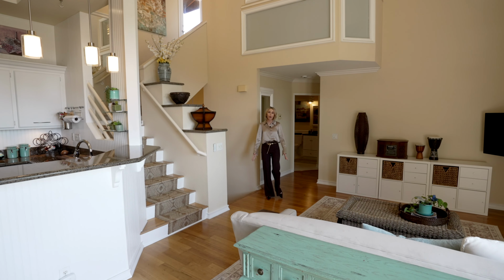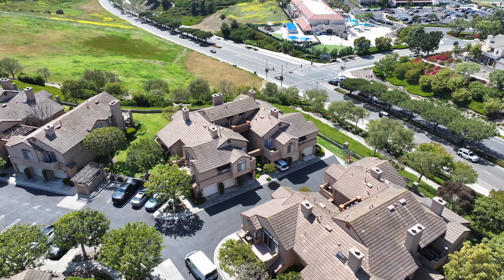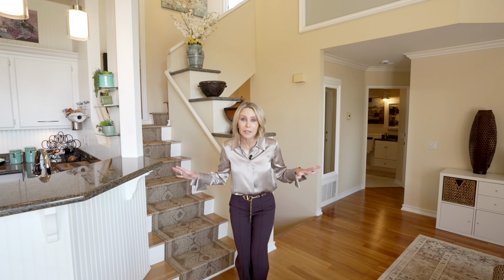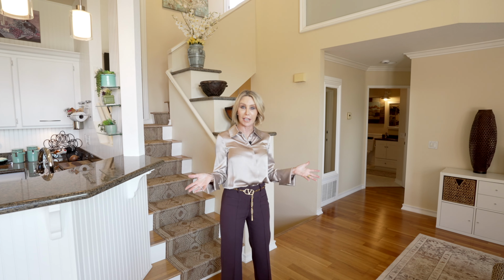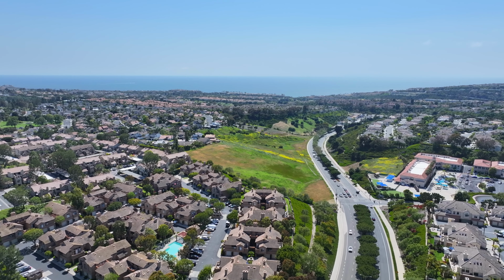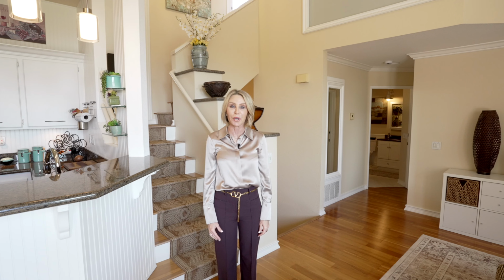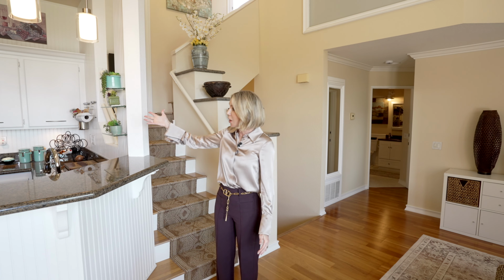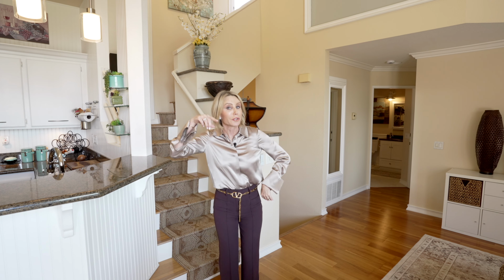Experience the best of coastal living in this beautifully home -5 Tawny Port, Dana Point, CA 92629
Experience coastal living in this beautifully updated home in Bear Brand's Silvertide community, offering panoramic ocean and Catalina Island views. This light-filled residence features a spacious open floor plan with vaulted ceilings, custom lighting, and expansive windows with automatic blinds.

The inviting living area with a cozy fireplace flows into a gourmet kitchen equipped with granite countertops, white cabinetry, and stainless steel appliances. A main-level bedroom boasts stunning ocean views, while the upstairs en-suite bedroom, perfect for guests or an office, includes a private bath and balcony.

The home includes a direct-access one-car garage, selected finishes, and has been repiped. Silvertide residents enjoy resort-style amenities like a pool and spa. Conveniently located minutes from Ocean Ranch Village, Dana Point Harbor, beaches, dining, shopping, and top schools, this property offers an exceptional coastal lifestyle—a rare opportunity.

Looking to interview realtors in your area? I can connect you to a few in your area!  Just fill out this this information in the link below and we will coordinate a few agents for you to interview:

If you are considering moving or selling your property in Orange County, don’t hesitate in reaching out to me.

💁‍♀️ My name is Audra Lambert.  I am a realtor in Orange County, California.   I have over 20 years experience!  I lived in this area most of my life.  I love what I do and Love where I live!

You should contact your attorney to obtain advice with respect to any particular issue or problem. Nothing here should be construed to form and attorney client relationship. Audra Lambert with the Lambert Group does not render or offer to render personalized investment advice, tax advice, or real estate investment advice.

Audra Lambert, Lambert Group Homes

 👉🏾 DRE#01909872